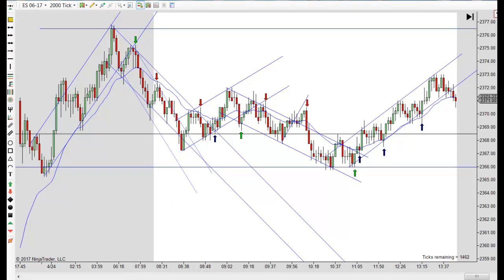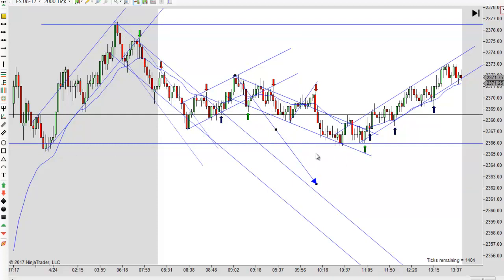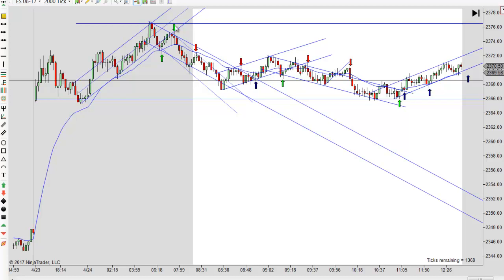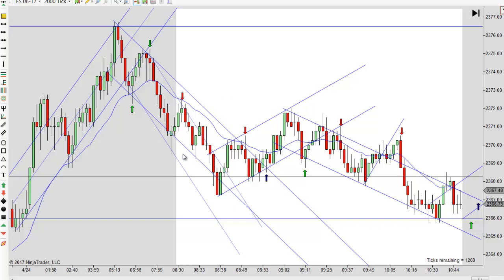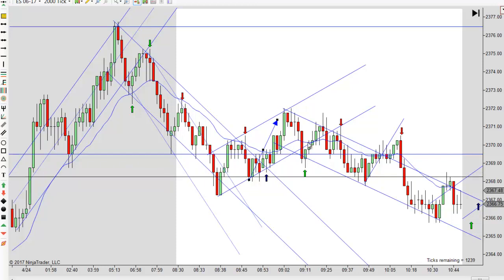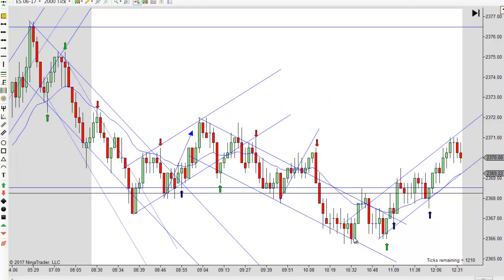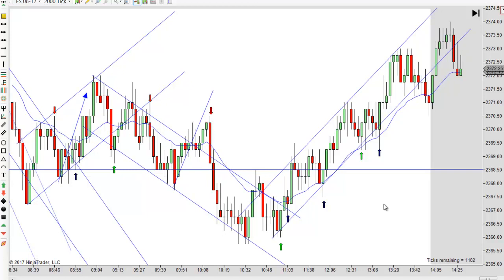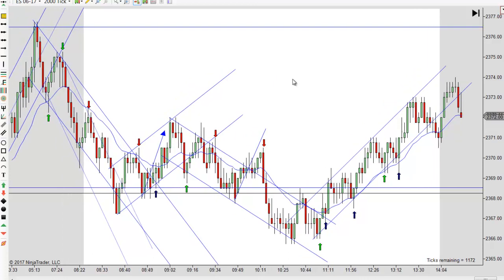Price Action Trading With Mack 04-24-2017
Learn to day trade with price action. Futures, stocks and forex trading contains substantial risk and is not for every investor. An investor could potentially lose all or more than their initial investment. Risk capital is money that can be lost without jeopardizing ones’ financial security or life style. Only risk capital should be used for trading and only those with sufficient risk capital should consider trading. Past performance is not necessarily indicative of future results. Our full risk disclosure can be found